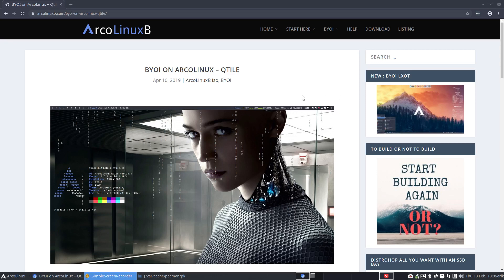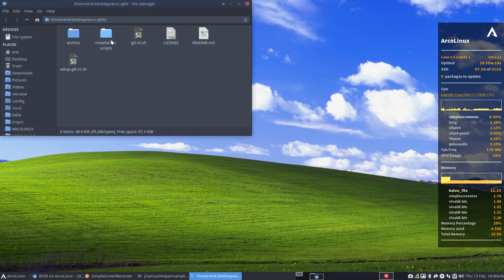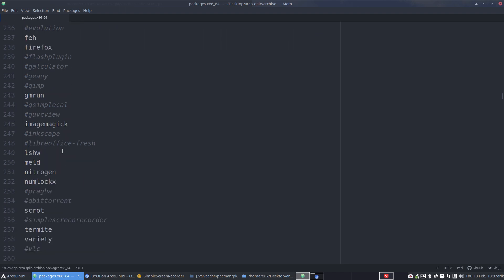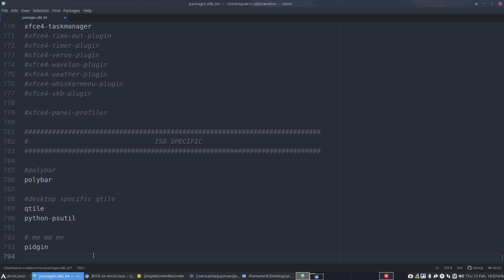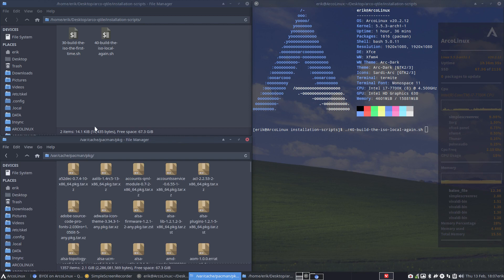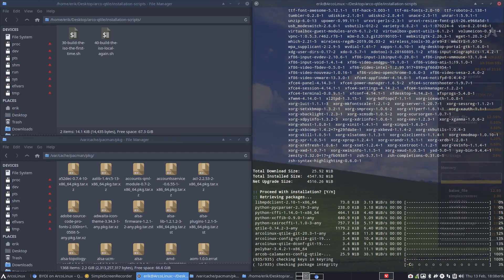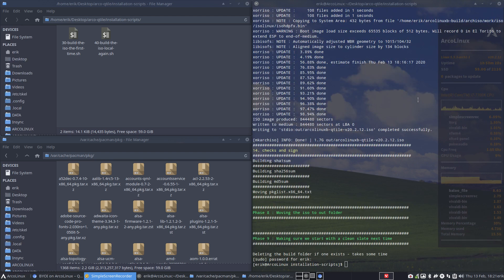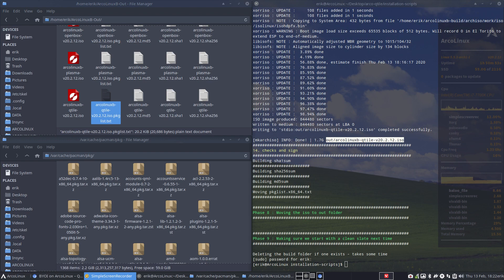ArcoLinux : 1334 How to build the ArcoLinuxB Qtile iso